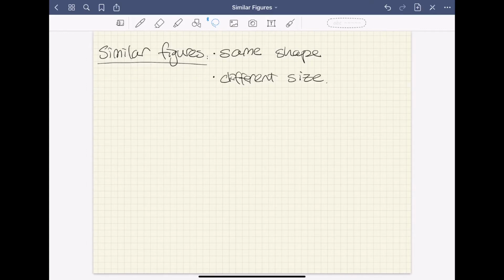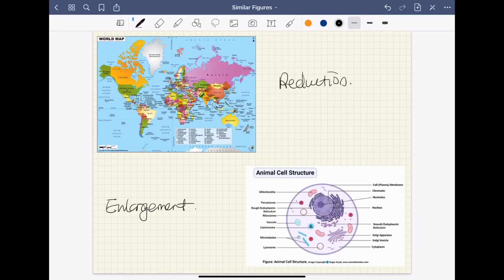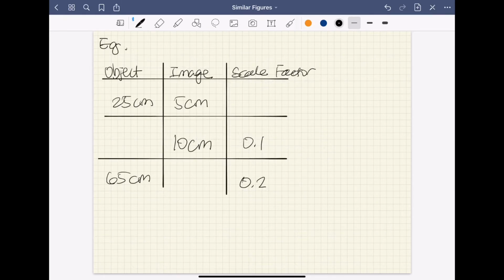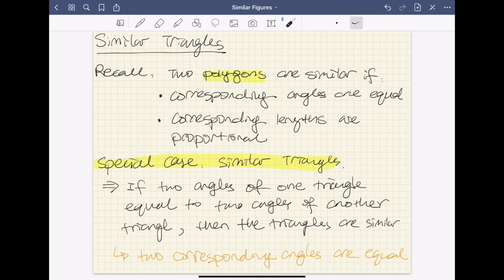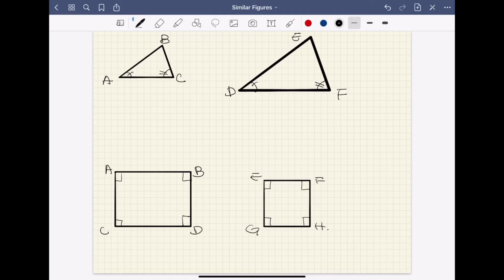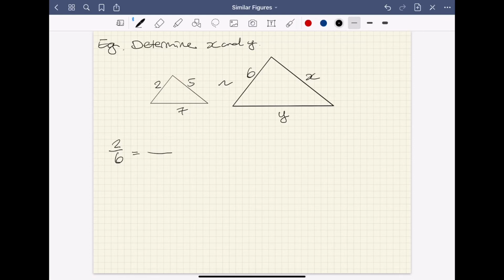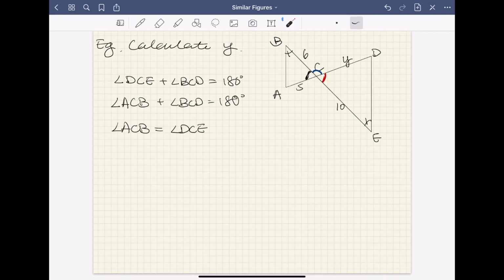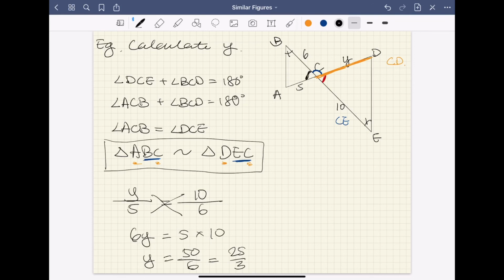Ch. 9 - Similar Figures